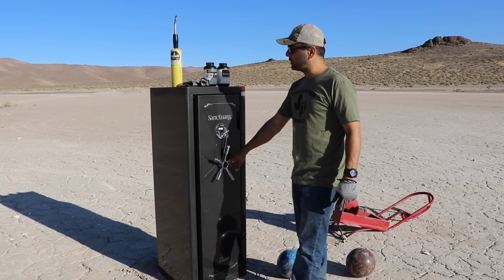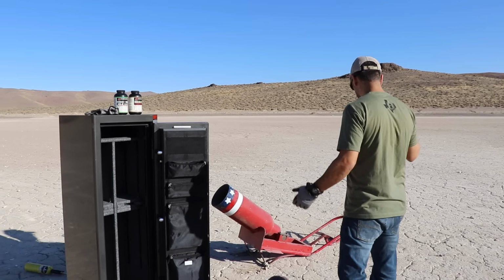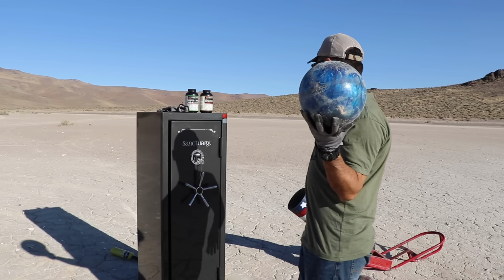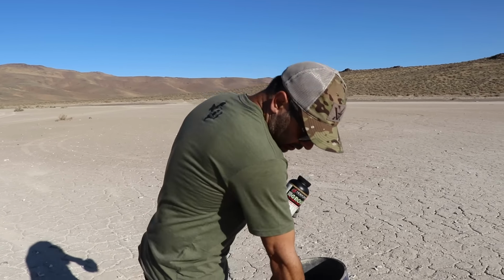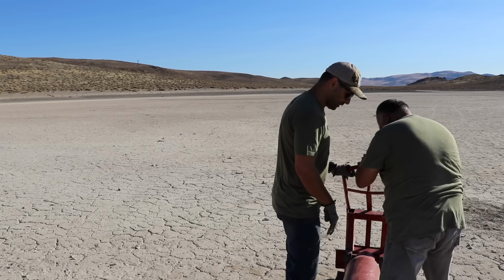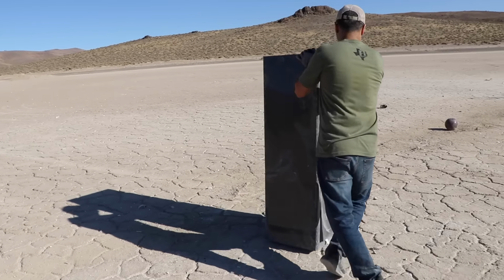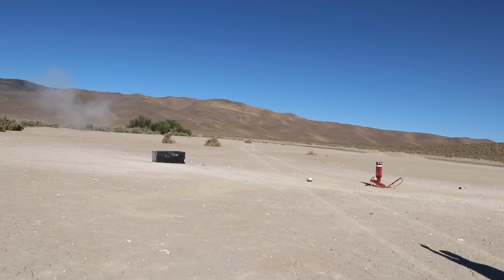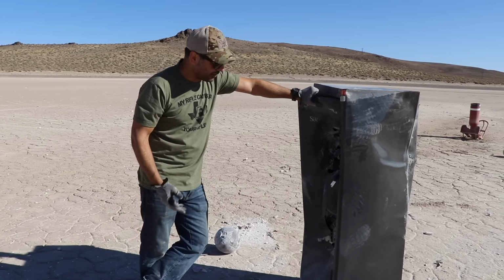can we open a safe with a Bowling ball Cannon?